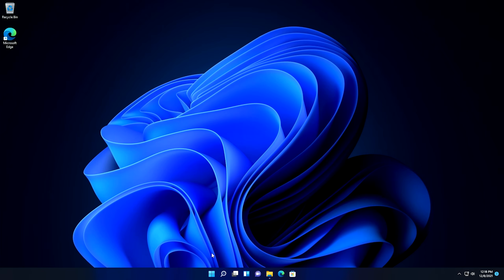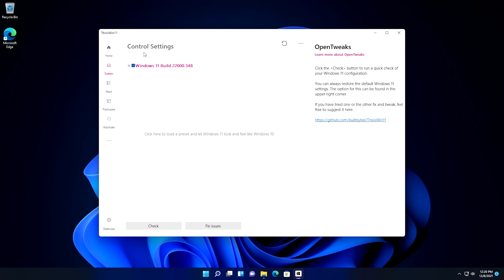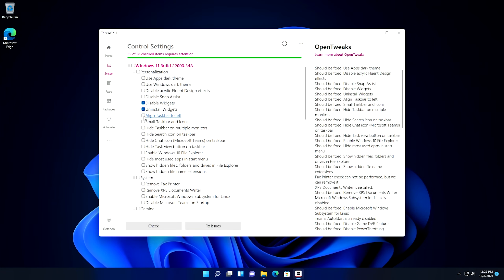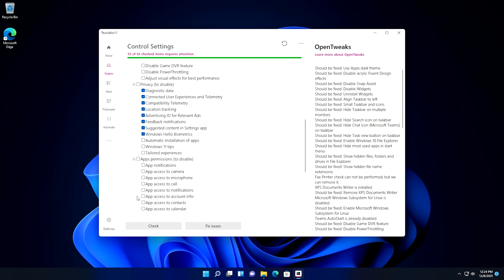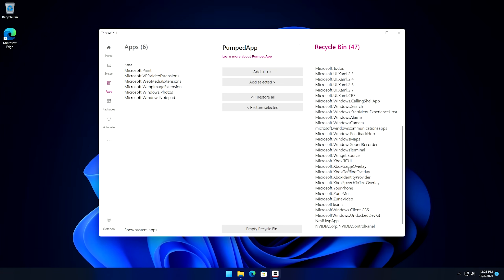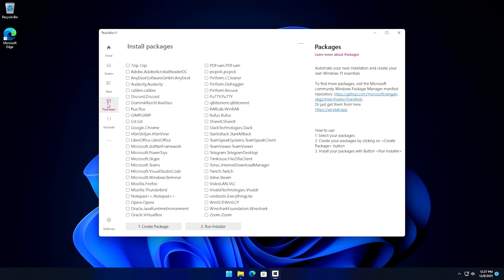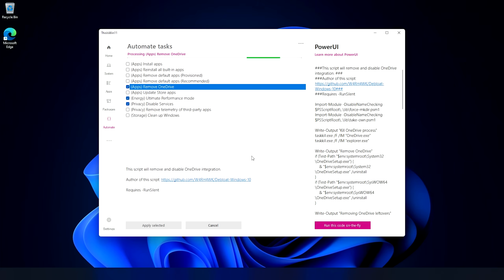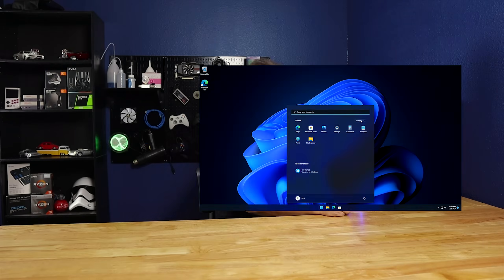How To Clean UP Windows 11 in 2022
The Windows 10 debloat script doesn't work very well in WIndows 11. So today I'm going to show you how to debloat Windows 11 a different way. We will remove all of this bloatware that Microsoft included in WIndows 11.